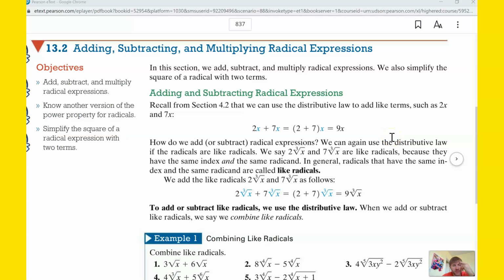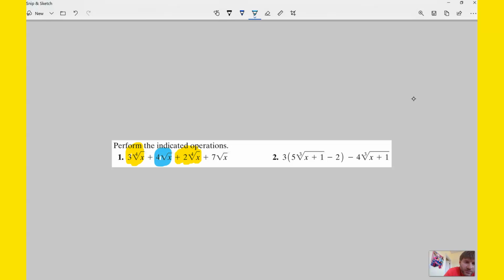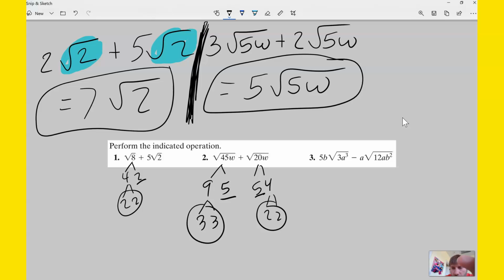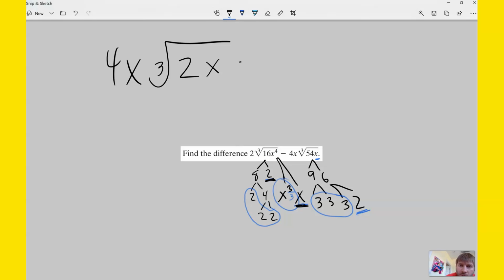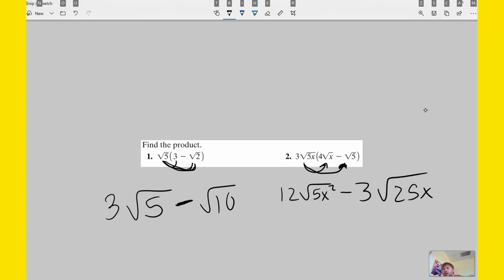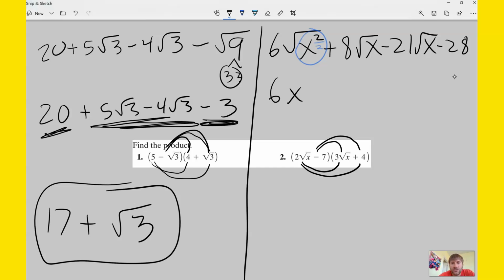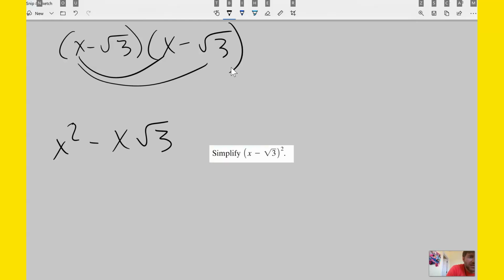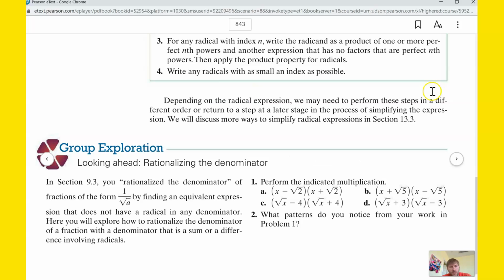MAT 095 13.2